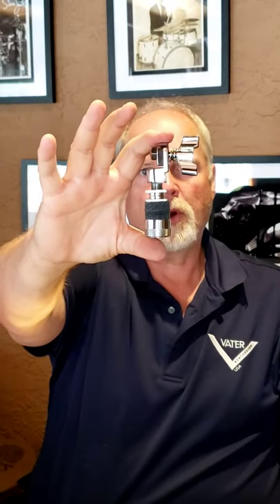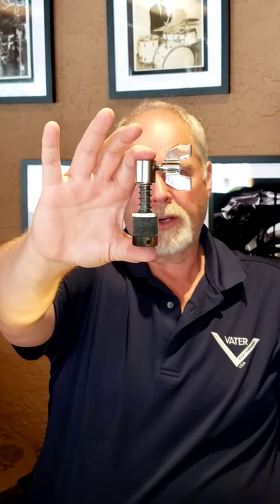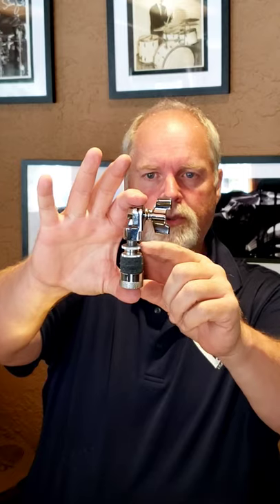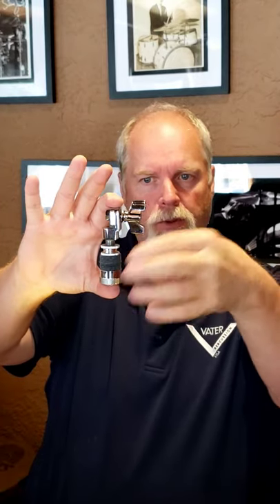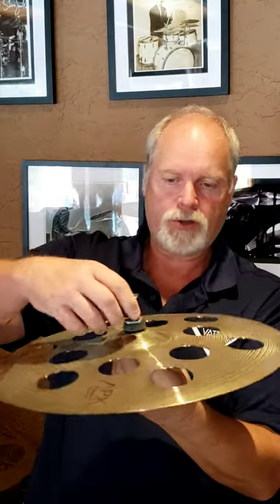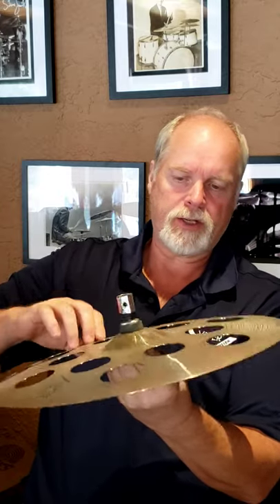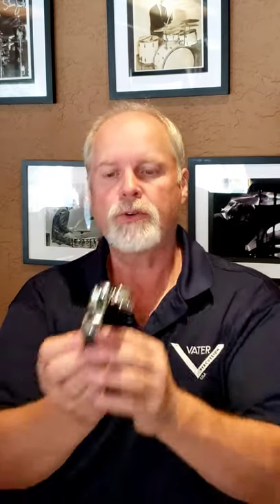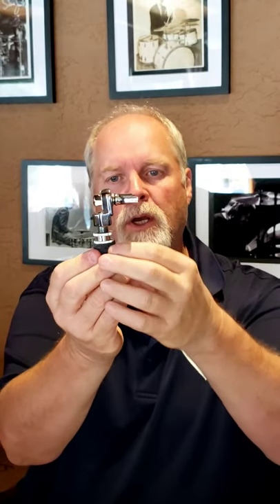Tip Tuesday 4)Hi-hat clutch fixes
Tip Tuesday #4) Hi-hat clutch fixes!!! A couple of options the try for loosening clutches. Nothing fancy here just a couple of locking brands I've used and a fux garbage older types. remo gibraltarhardware jamesbharrison @james_animal_harrison YouTube channel JamesAnimalHarrison